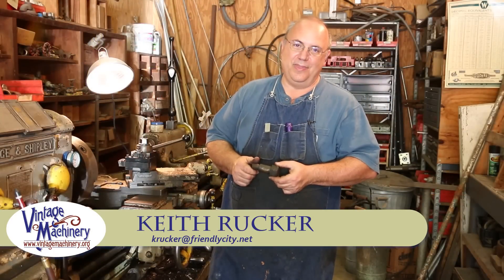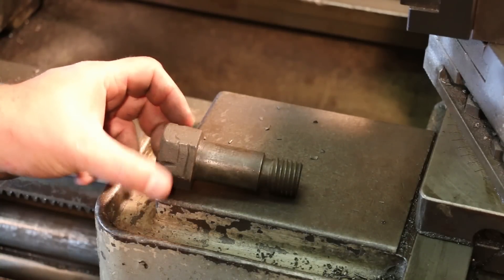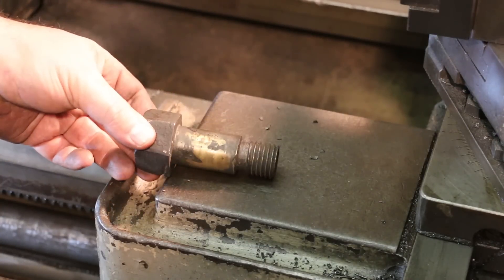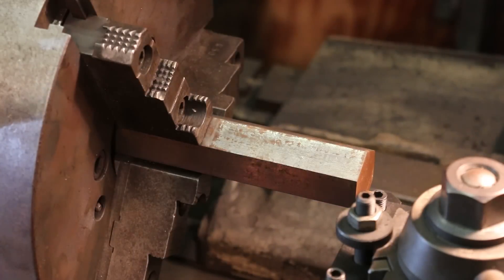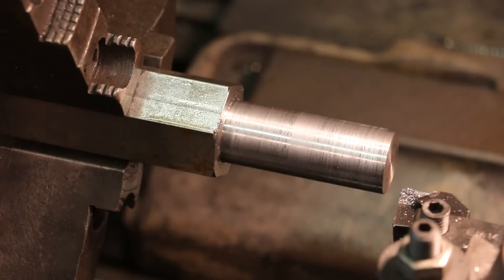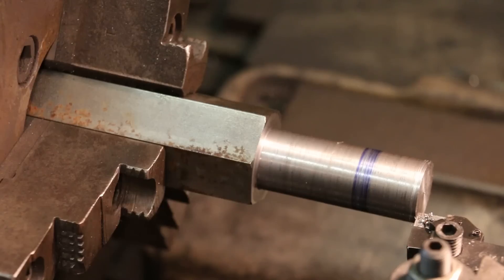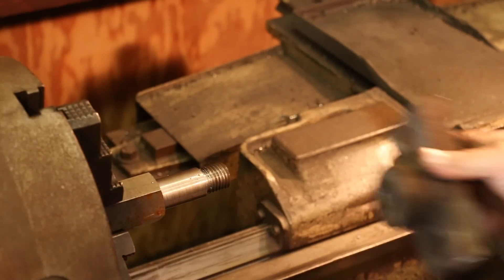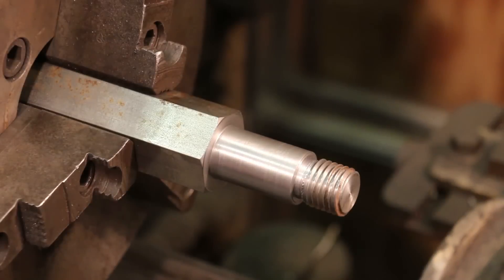Vulcan Locomotive Reversing Gear Shoulder Bolt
While rebuilding the 1917 Vulcan Iron Works steam locomotive at the Georgia Museum of Agriculture, we discovered a special shoulder bolt that the reversing gear lever pivots on was damaged and needed to be replaced.  In this video, we will go through the process of machining a new bolt from a piece of high carbon hex bar on a manual Lodge and Shipley metal lathe, including turning and threading.